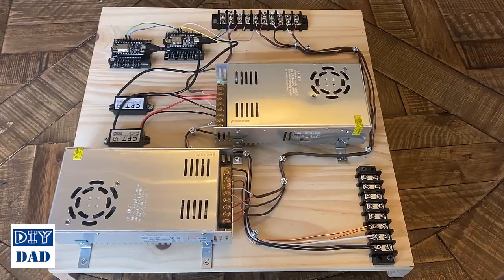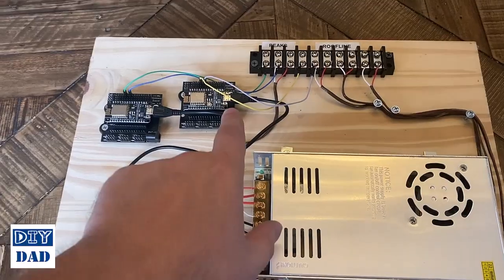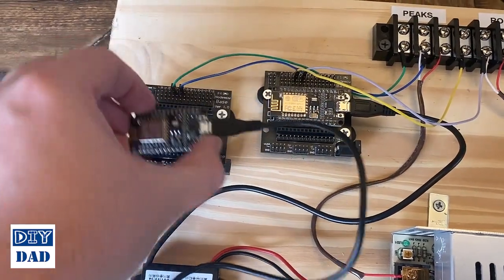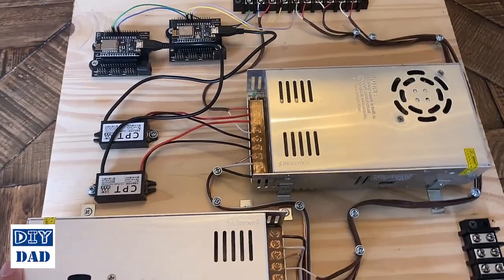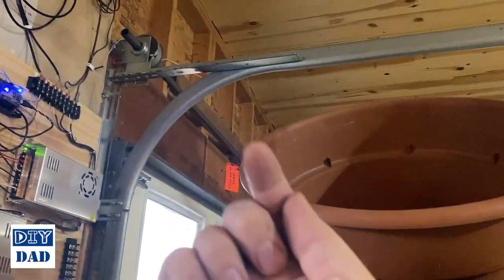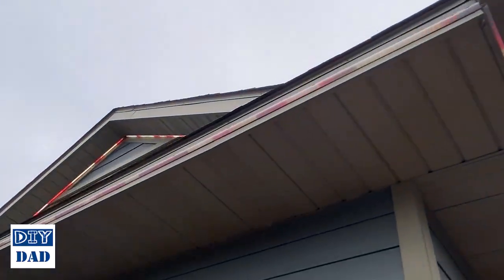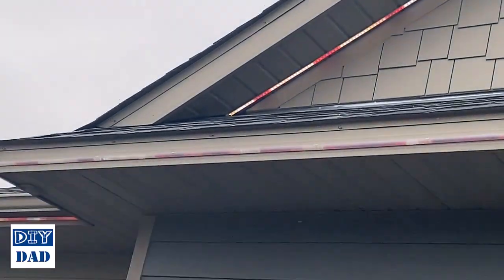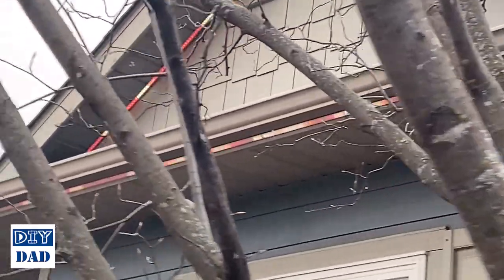DIY Permanent Holiday LED Lights: The Install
I decided to install LED lights on our home that we could enjoy year round - This may turn into one of those crazy "sync to music" homes eventually, but initially I'm just doing the roofline and the peaks of our home.

What I found though is the learning curve for this project is VERY involved!  There are so many things to know and a lot of trial and error and "buying things hoping they'll work"

So - I'm doing a series of videos to share what I have learned to help you do similar projects without all the pain and suffering I've been going through!

Links to the pieces I'm using in my set up are below.  This is not a paid endorsement, the opinions in this video are my own - please do your own research.

NodeMCU ESP8266
12v-5v Converter
12v Power Supply (LED Strip)
12V Waterproof Addressable LED Strip
Connecting Wires
Flat Channels w/ Diffusers
45-Degree Channels w/ Diffusers